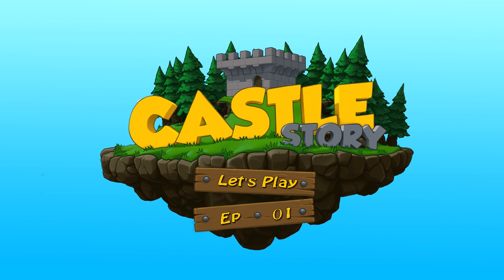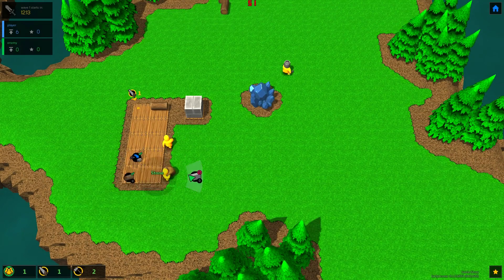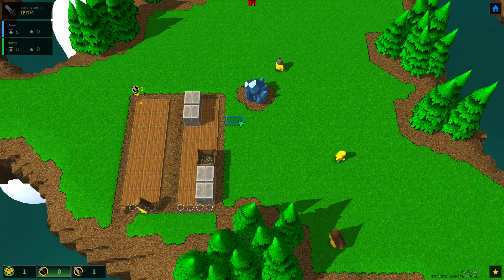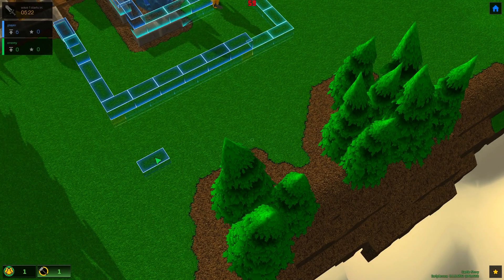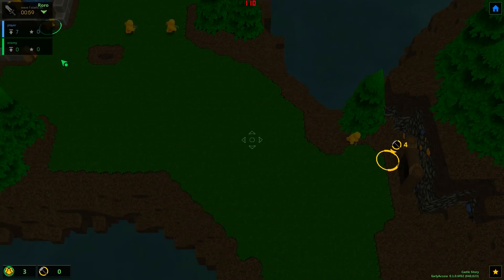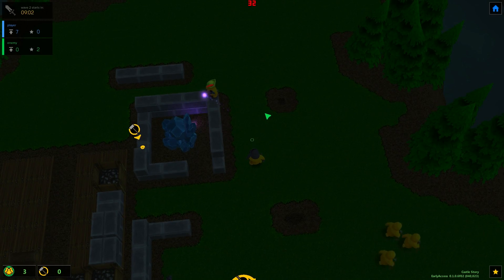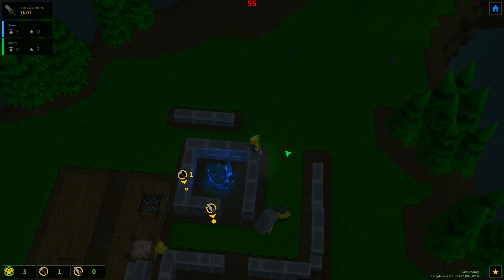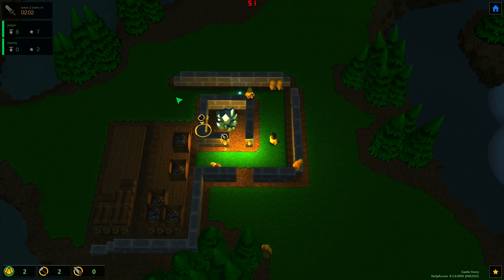Let's Play Castle Story! -- This round's the kicker!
We take a gander at an Early Access game called Castle Story! Build castles, protect your crystal, and look at the cute little bricktron!